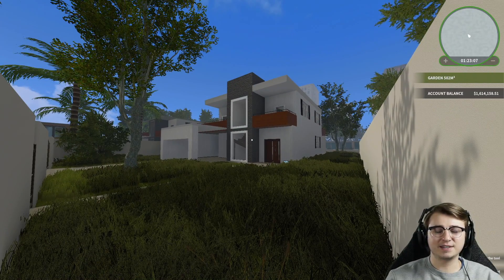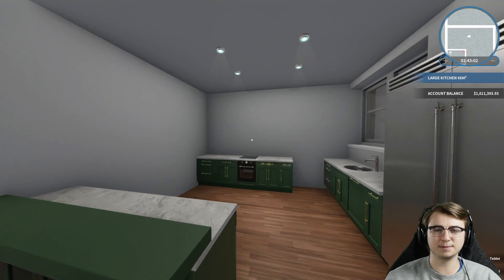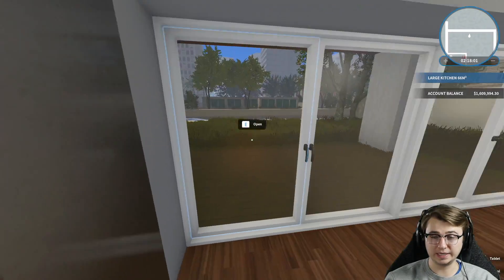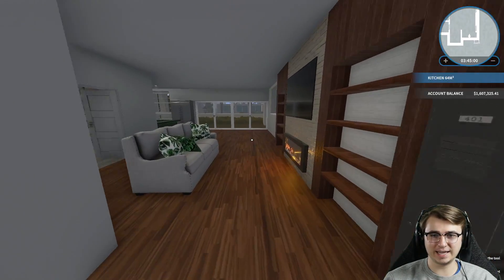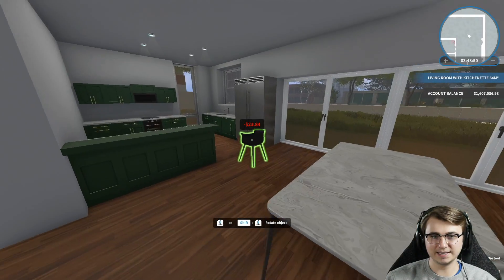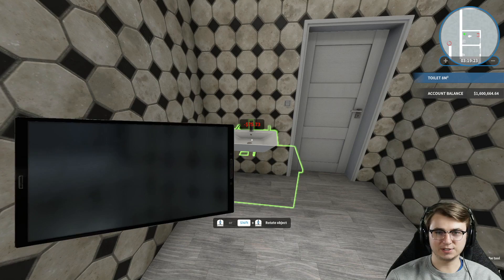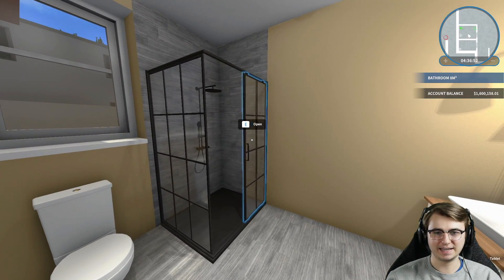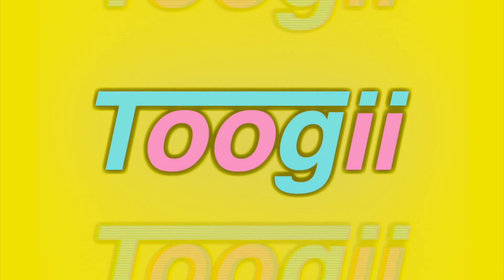House Flipper: Luxury - Ep. 30 - Custom Modern Built-Ins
House Flipper continues to impress flippers around the world with even more additions to the base game. The latest DLC present in this video is the Luxury Flipper DLC and it adds more than just new houses. There's a brand new area known as Moonrise Bay, new mechanics, and loads of new items. Join me as we continue our flipping adventure with the addition of the Luxury Flipper DLC.